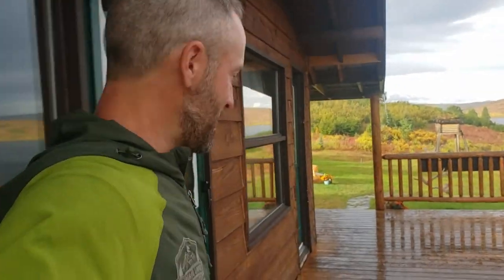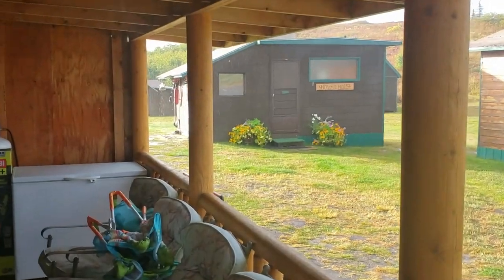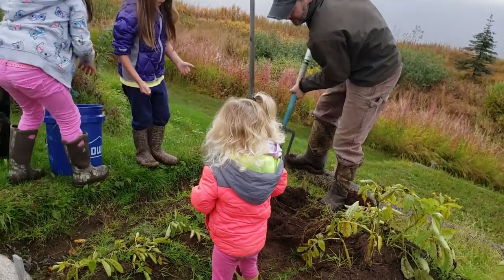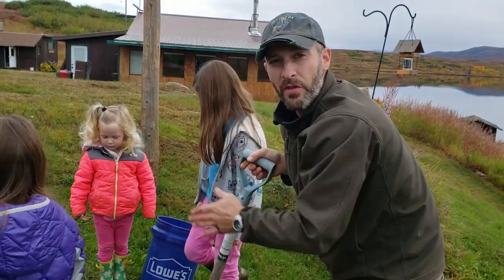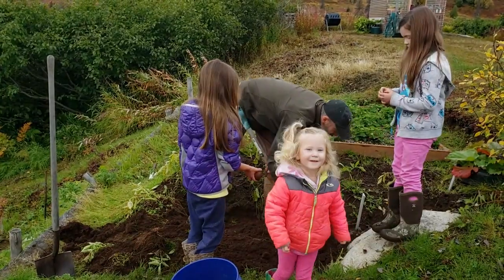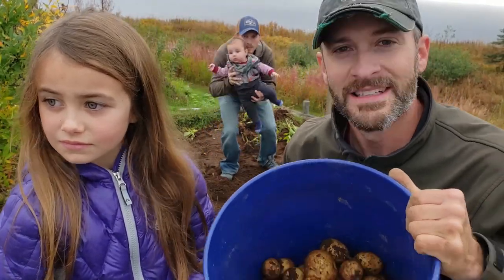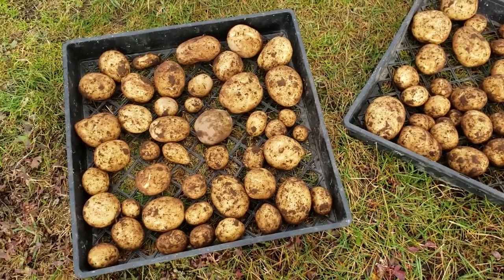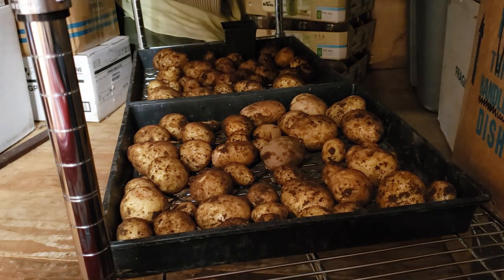HARVESTING and CURING POTATOES - Alaska Gardening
Harvesting and curing potatoes in Alaska's cold climate has been a challenge. Then add the fact that we have permafrost here at Caribou Lodge, and ground water is a constant hassle... But, we definitely made it happen! This crop was awesome considering the space we worked with this year. This was an experiment that turned out well, and the girls had a blast getting their hands dirty for the harvest. It's awesome to share this knowledge and experience with the next generation. We can tell already that the kids definitely have an appreciation for gardening and a sense of accomplishment when harvest time comes and they see a return on a time investment.  We are excited to make our potato patch larger in the future, and supplement that grocery list a little bit more.

                    Bramante Brothers

God bless!